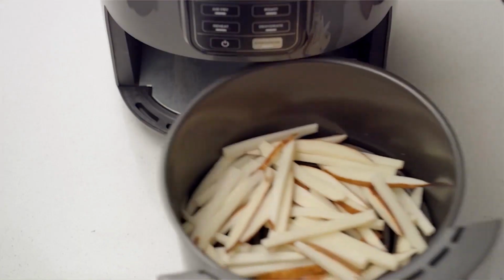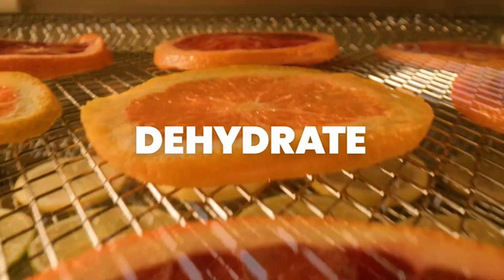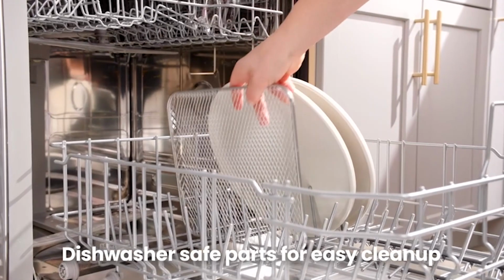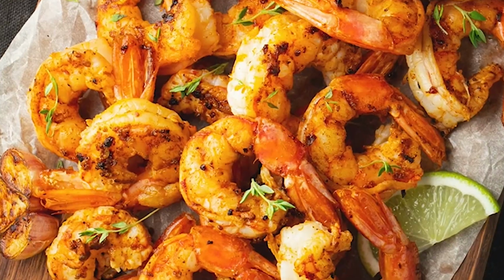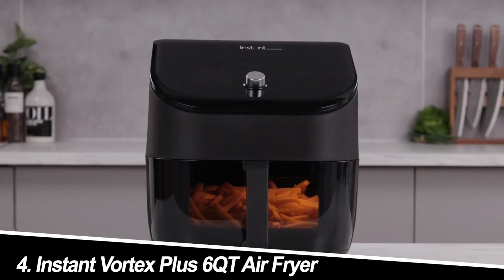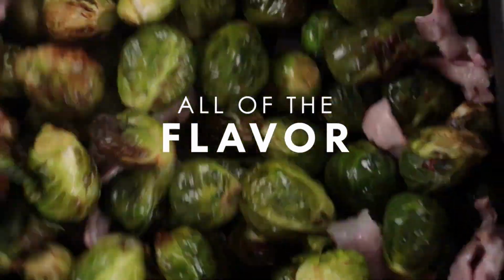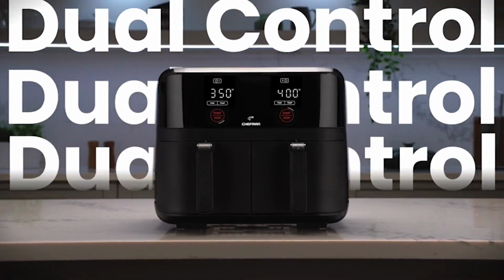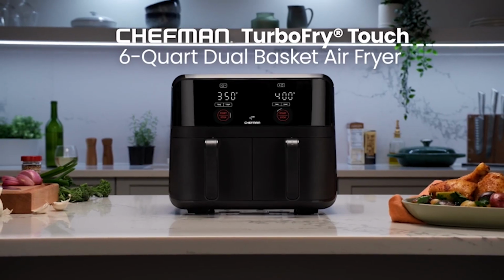2024’s Best Air Fryers Under $100 for Healthy & Quick Meals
Top 5 Best Air Fryers Under $100 in 2024.

1. Ninja AF101 Air Fryer
2. CHEFMAN Multifunctional Digital Air Fryer
3. COSORI Air Fryer Pro LE 5-Qt
4. Instant Vortex Plus 6QT Air Fryer
5. Chefman 6 Quart Dual Basket Air Fryer

ProoWix is a participant in the Amazon Services LLC Associates Program. I earn through Amazon associates from qualifying purchases.
Portions of footage found in this video are not original content produced by ProoWix. Portions of stock footage of products were gathered from multiple sources including, manufacturers, fellow creators, and various other sources for visual reference only. All thoughts and opinions expressed in this video are unique to ProoWix. The content will be REMOVED within 24 hours.